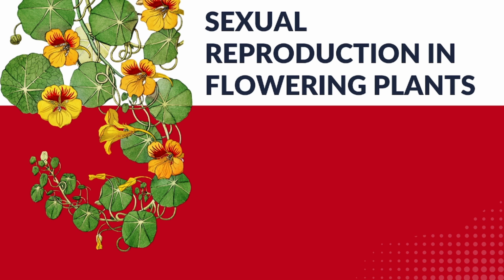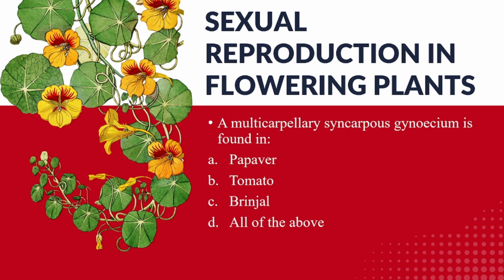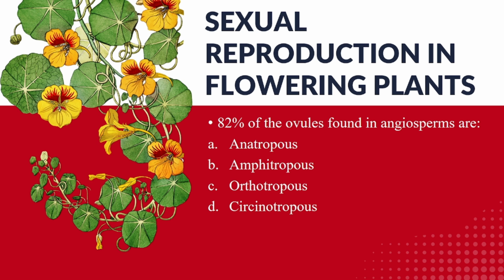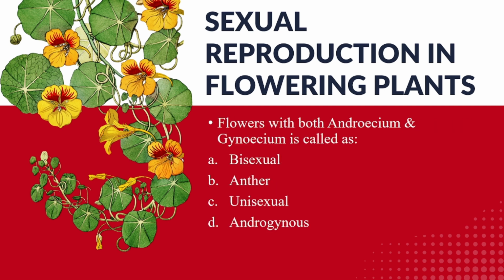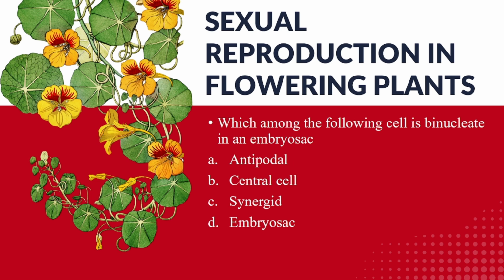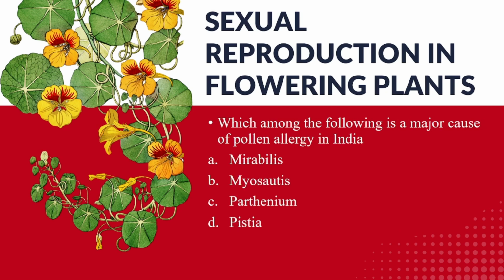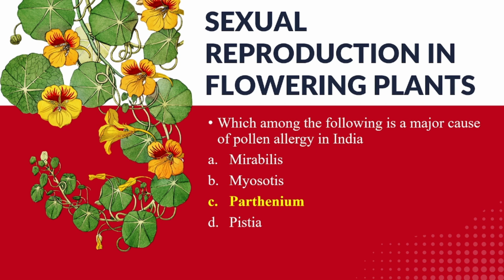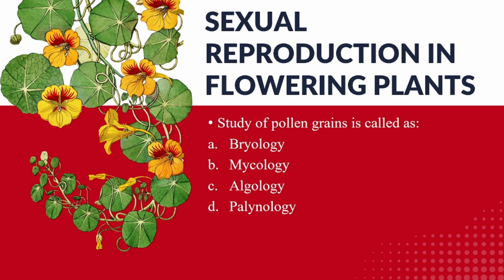SEXUAL REPRODUCTION IN FLOWERING PLANTS | NCERT Std 12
Hello viewers,
Hope you all are doing well and today we are here with our new video on a few questions from SEXUAL REPRODUCTION IN FLOWERING PLANTS. An overall idea of the same is provided here which will help you in better understanding with ease. Hope you find it helpful and understandable.

God Bless